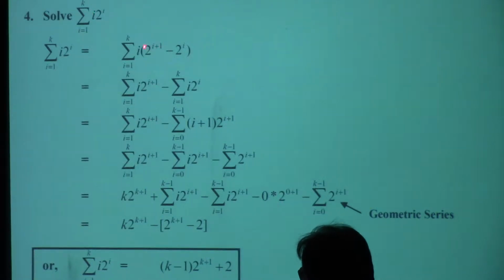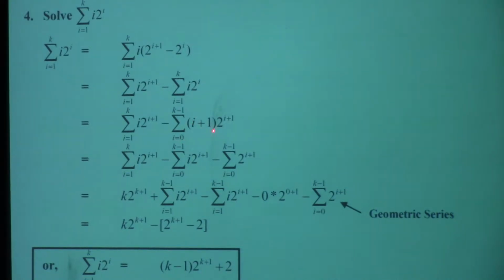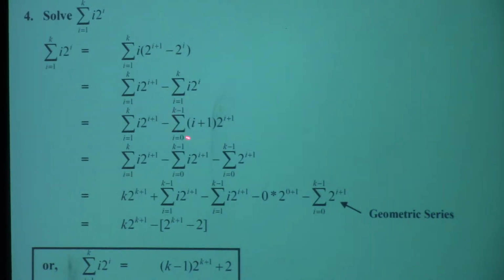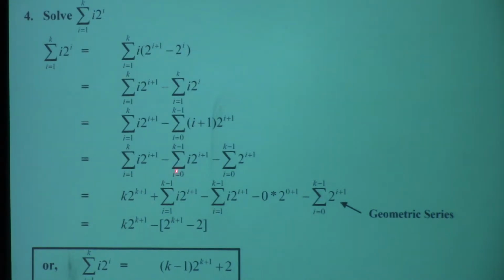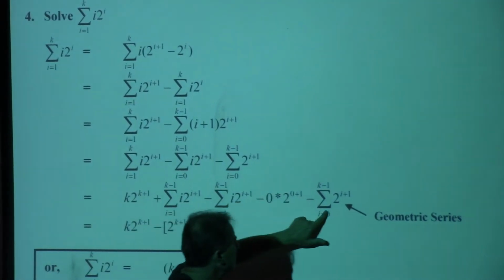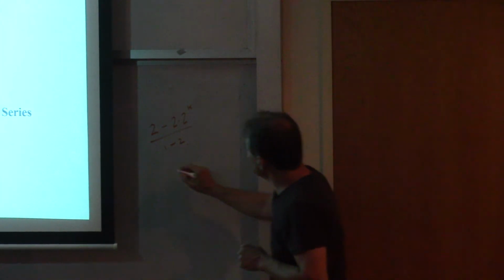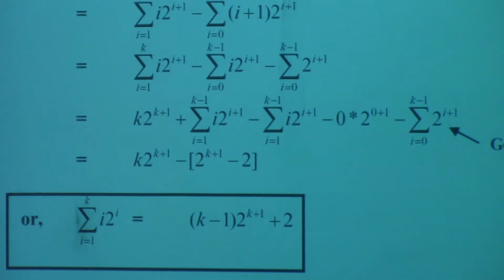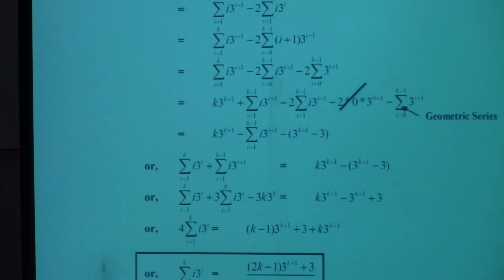CSPC502_5C_09_17_2018